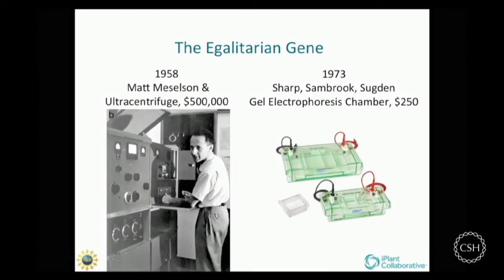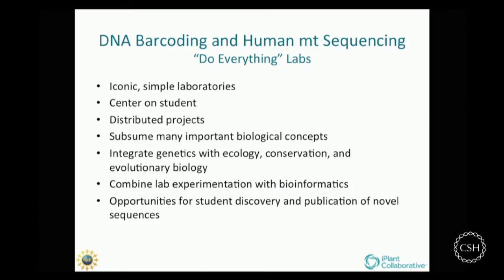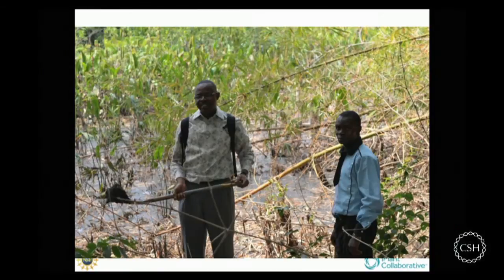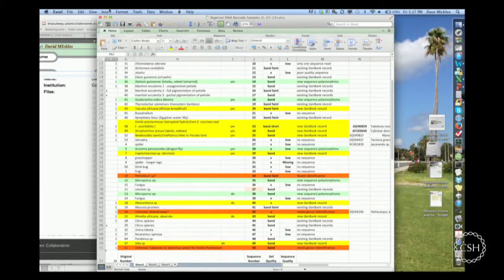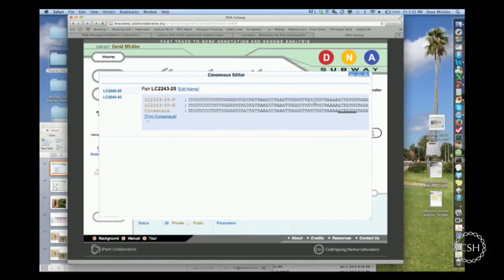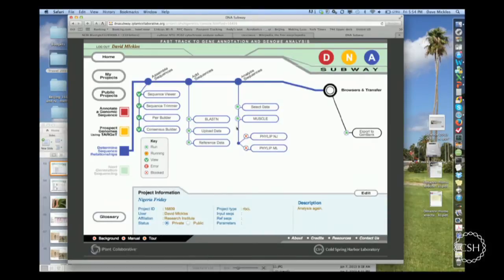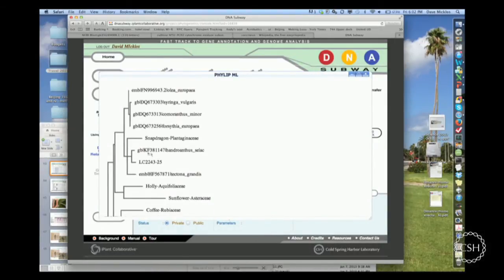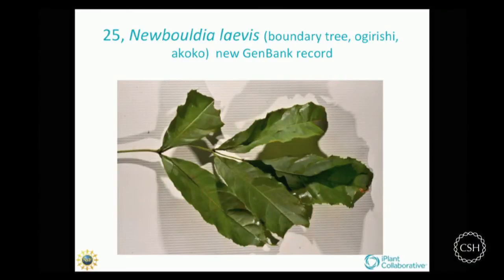DNA Subway Blue Line Refresher (Recorded Webinar)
This webinar helps new and casual users to use the Blue Line of the DNA Subway in their teaching. DNA Subway is iPlant Collaborative's bioinformatics educational platform, which bundles tools and databases into intuitive workflows. The Blue Line allows students to analyze DNA sequence to identify species (DNA barcoding) and learn about phylogenetics. Novel data can also be submitted directly to GenBank.